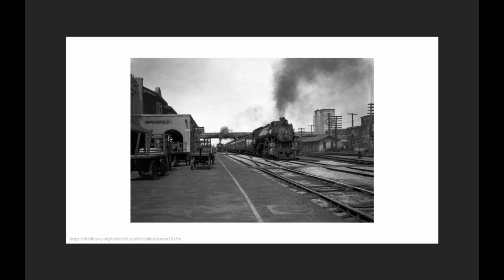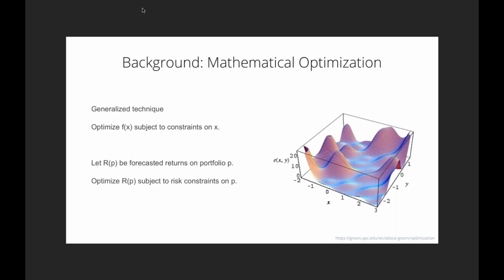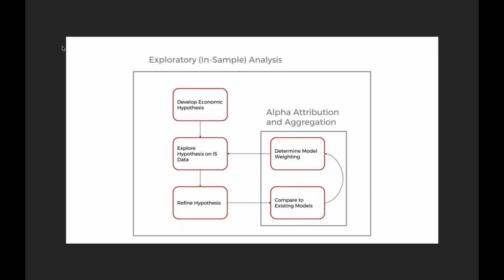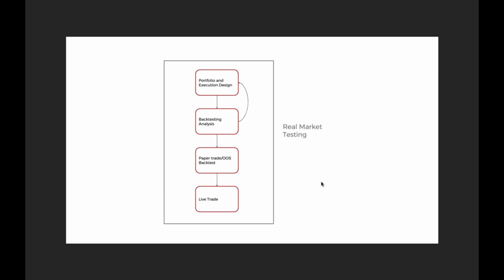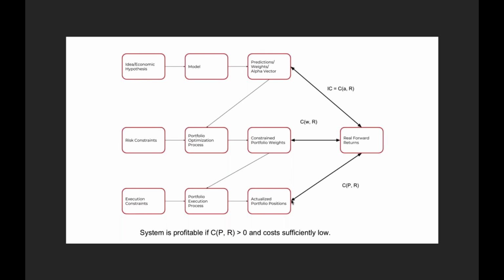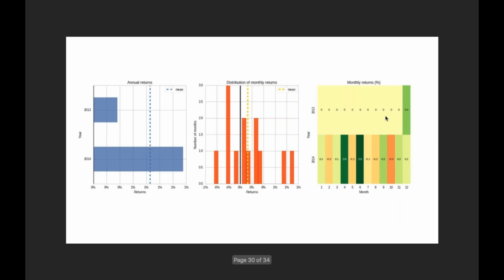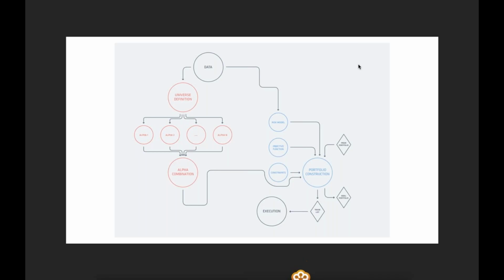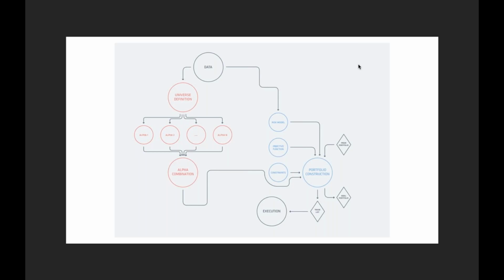Quantopian - Idea to Algorithm: The Full Workflow Behind Developing a Quantitative Trading Strategy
The process of strategy development is that of turning ideas into money. There are numerous steps in between, many of which are unknown to people entering into the space. We'll talk about the common workflows for turning ideas into models, evaluating models, constructing risk constrained portfolios, and executing profitable trades. We'll also talk about some of the common failure modes in each, and what to be aware of to help avoid them. Among the free and open source tools we'll discuss are alphalens, the Quantopian risk model, and pyfolio.